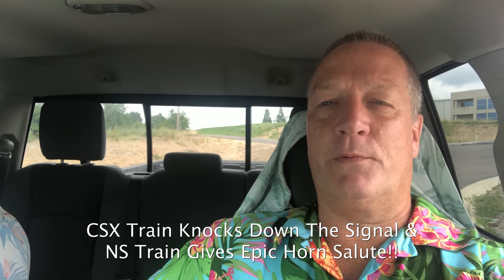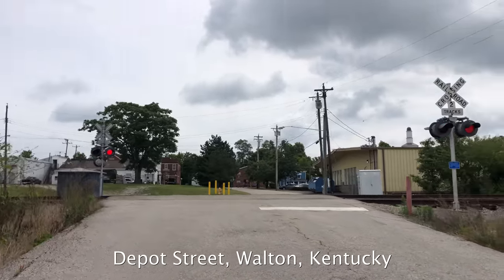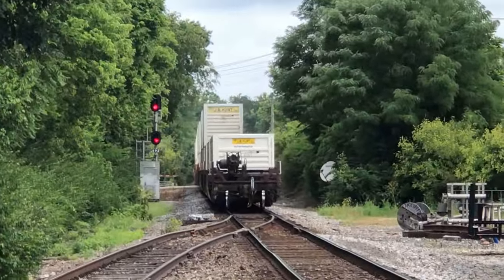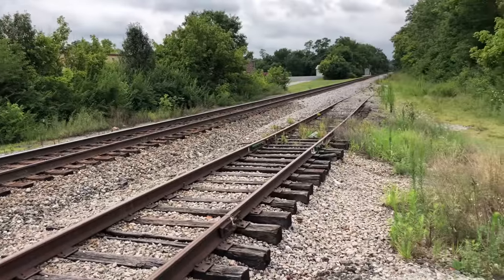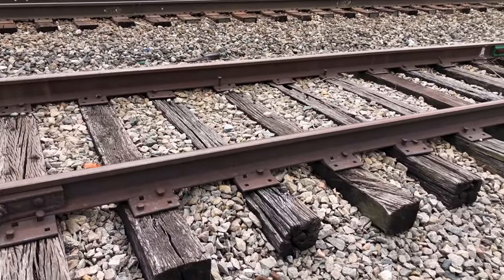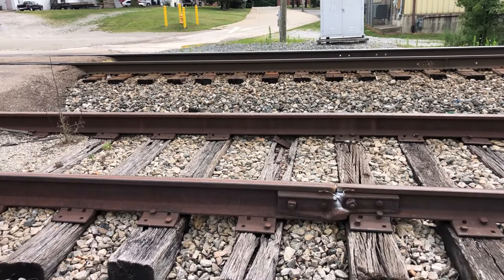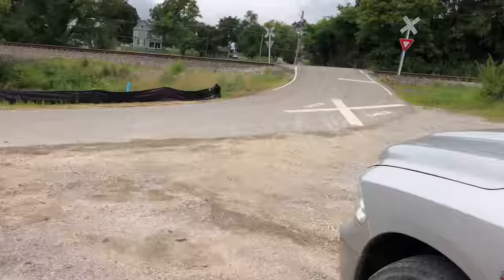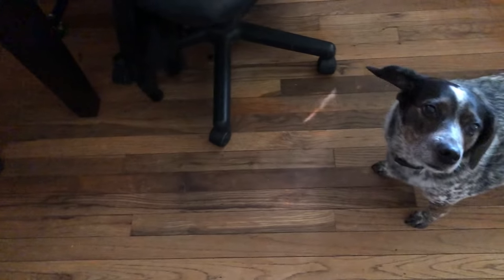Train Knocks Down The Signal, Epic Horn Salute! Defect Detector Radio Transmission, CSX & NS Trains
Watch The Train Booking Through Town & Knock Down The Signal ( Explained ).  We Hear The Defect Detector Activate & We Get An Epic Horn Salute!  CSX & Norfolk Southern trains in Walton Kentucky.  The first railroad crossing on CSX is on Depot Street.  The second railroad crossing on Norfolk Southern is on Locust Street.  That NS train looks awesome booking around that tight curve at the railroad crossing!   The CSX signals that we see are only a few years old and they replaced some historic L&N signals.  This is the CSX Short Line that runs from Cincinnati to Louisville, Kentucky and goes through LaGrange, Ky on street running track.  I have a lot of videos of street running trains in my Street Running playlist.  The Norfolk Southern line that runs nearby in Walton is the Rat Hole Line that runs from Cincinnati to Chattanooga , Tennessee and is owned by the city of Cincinnati.  Best frequencies for Walton are 160.950 for NS and 161.370 for CSX.  Also use 452.9375 for End Of Train Device EOT.  CSX also uses 161.310 for the dispatcher to talk to the crews.  On the day that I filmed this I noticed that the dispatcher was transmitting the same messages to the crews on both frequencies at the same time.  That is the first time that I have noticed that.  Has anyone else noticed that?  Did you like watching the signal change and what did you think about the horn salute?
 Filmed in 4K on July 25, 2022